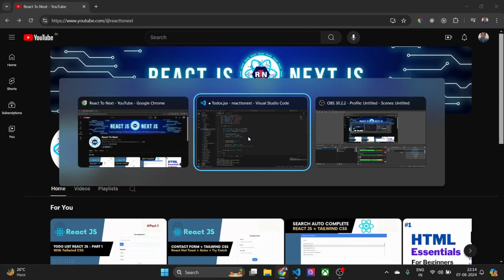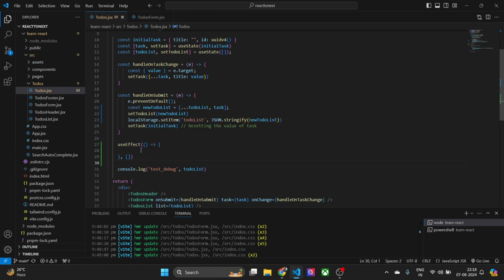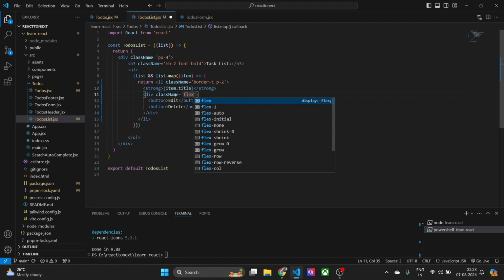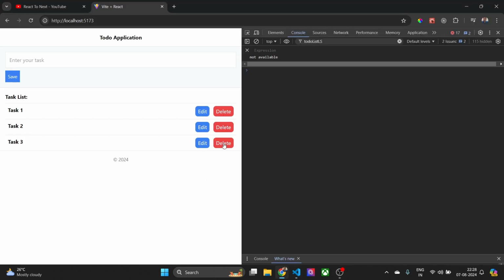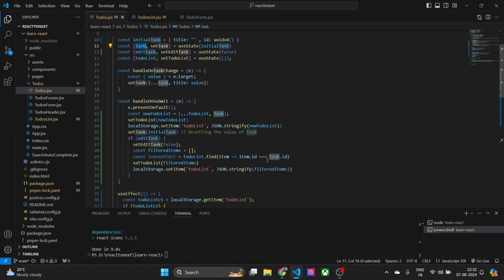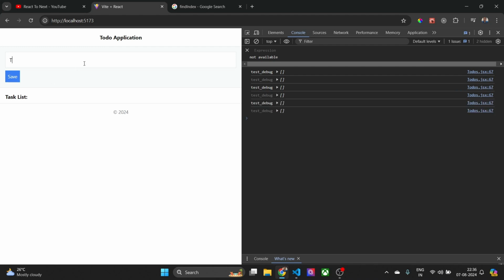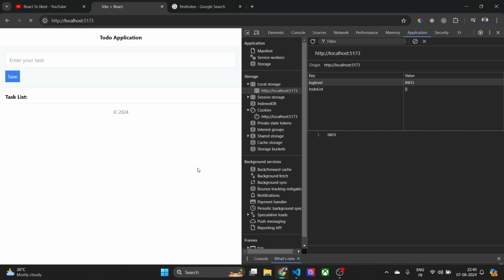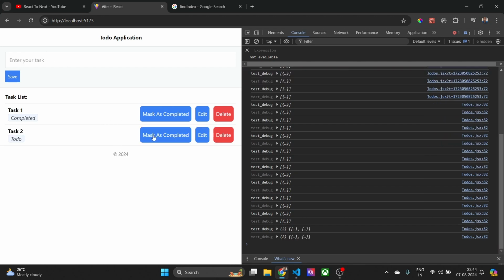Building a Todo List Application in React JS - Part 2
Welcome to Part 2 of the Todo List React Application Tutorial! In this video, you will dive deeper into the foundational concepts of React JS while continuing to build your Todo List application. This tutorial is designed to reinforce your understanding of React's core principles and enhance your skills in creating interactive web applications.

What You’ll Learn: ✅ Basic concepts of React JS as applied to the Todo List application.
✅ Key React features like components, state management, and props.
✅ Practical examples to solidify your learning and prepare you for more advanced topics.